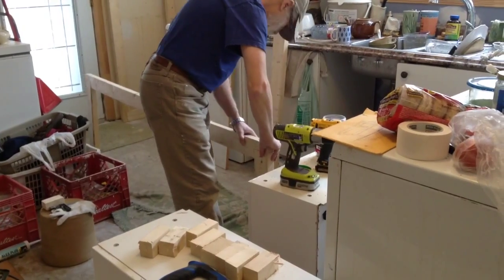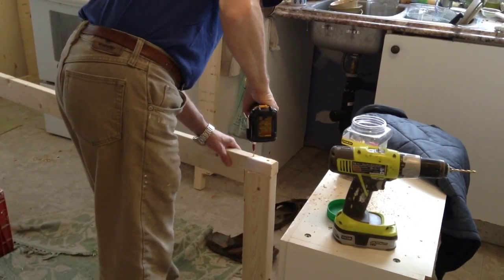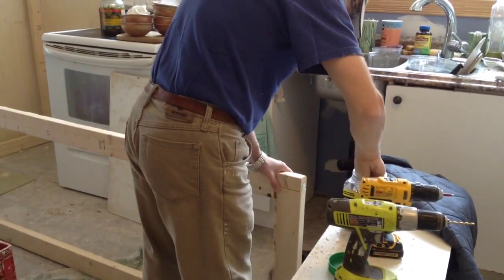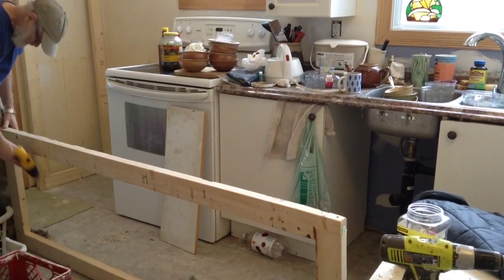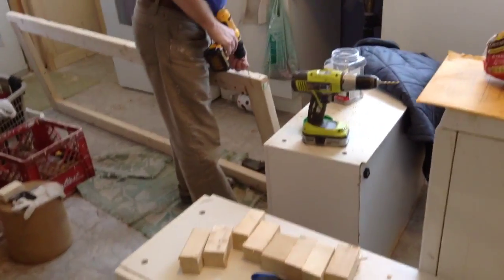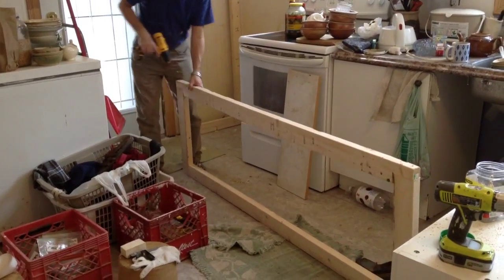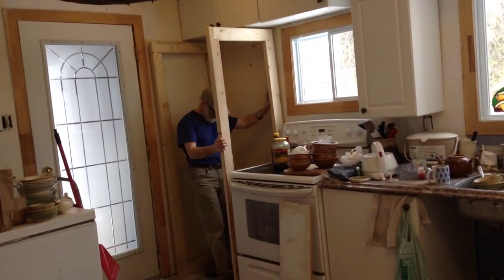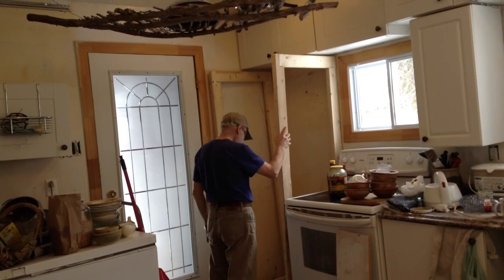Les built a kitchen closet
We've had boots and coats all over the room till now!  This is the best invention ever!  I do lose an upper and a lower cupboard beside my stove, but I'll live.